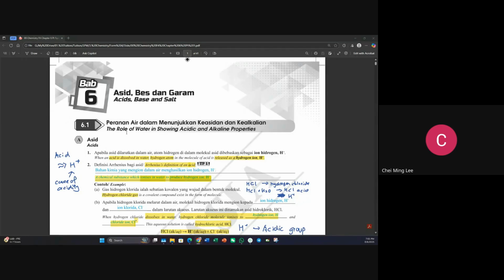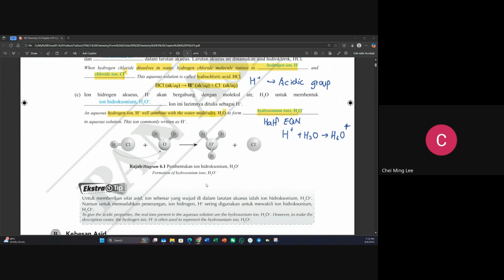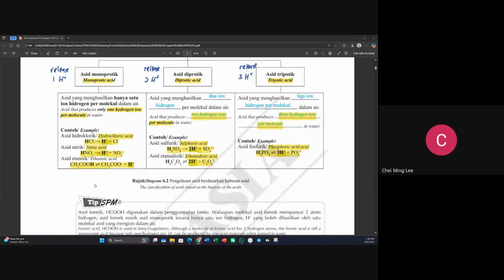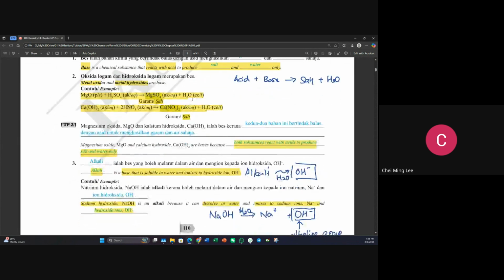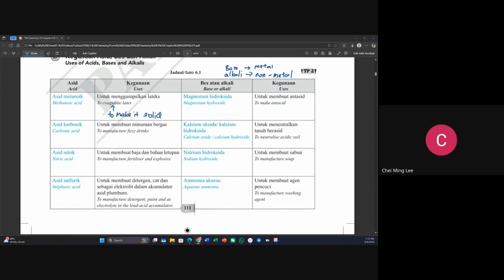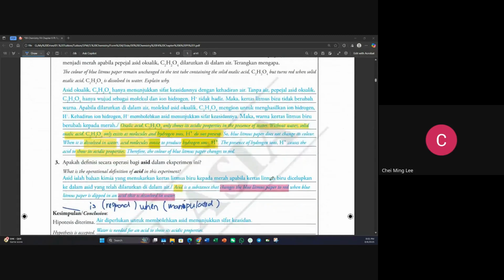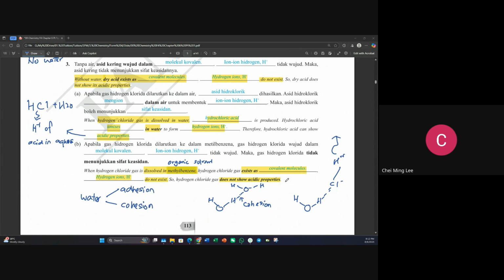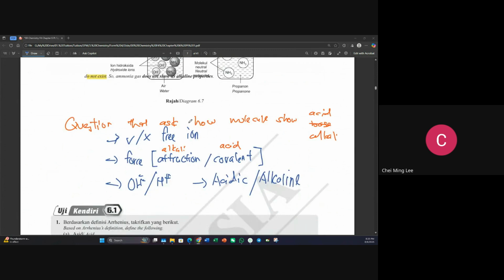F4 Chemistry 2025 2025 08 06 18 59 GMT+08 00 – Recording